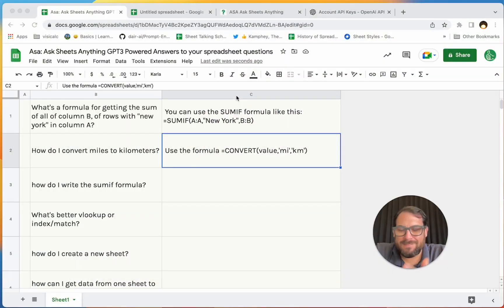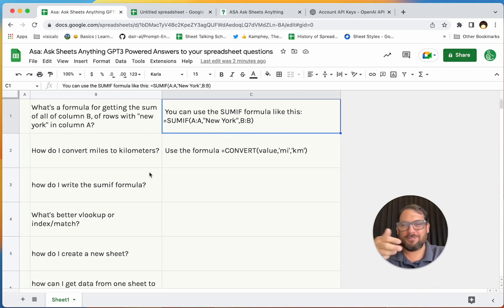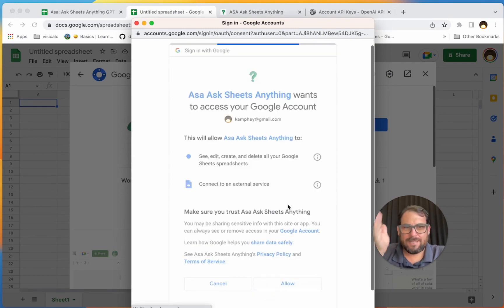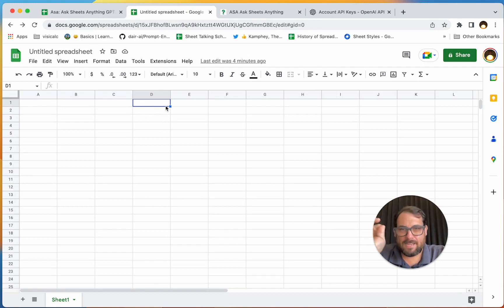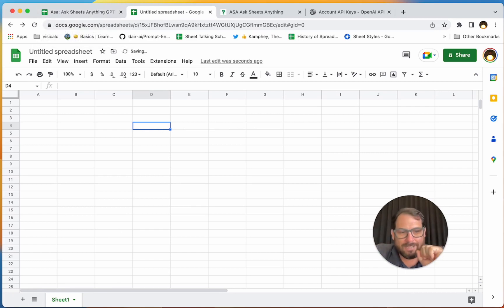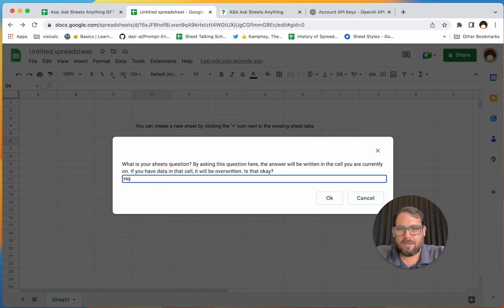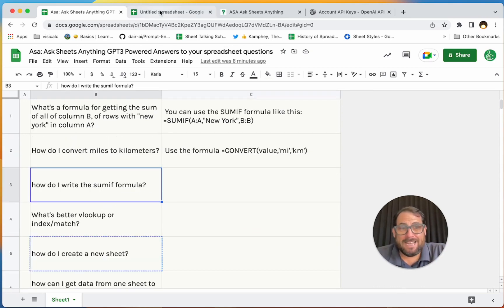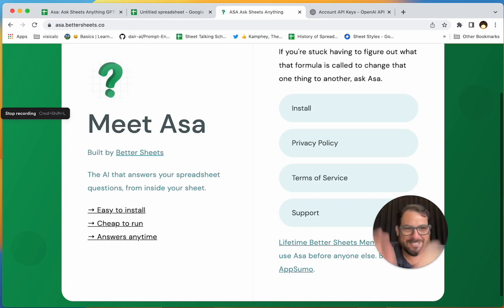Google Sheet Guru Inside Google Sheets | You Don't Need a ChatGPT Window Open Anymore!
GPT-3 Powered Google Sheets Guru, inside your Google Sheet!

Asa is a free google sheet add-on you can install right now. Add in your own APIKEY and Asa is free to use. Ask Asa literally any Google Sheet related question.

Nothing about Excel.
Don't ask Asa about Excel. She gets snippy.

Close that ChatGPT window
You don't need a ChatGPT window open anymore. You can close that tab. Now you can ask Asa your questions, right inside of Google Sheets.

How do you convert miles to kilometers?
Which formula is better than Vlookup?
How can i use SUMIF Formula?

Ask Sheets Anything!

100 Free Business Ideas - Lead Magnet, product, and business ideas you can make in a Google Sheet to validate your business ideas.